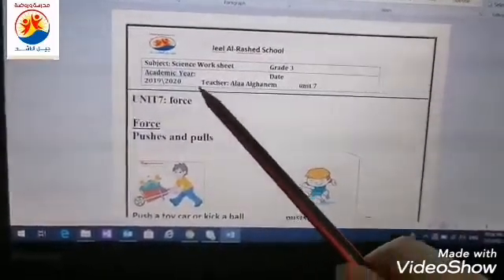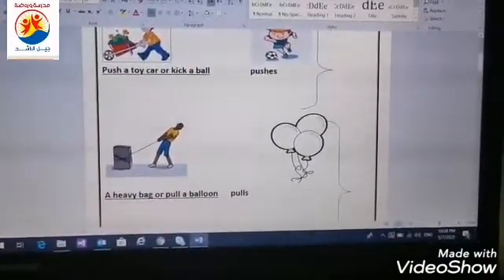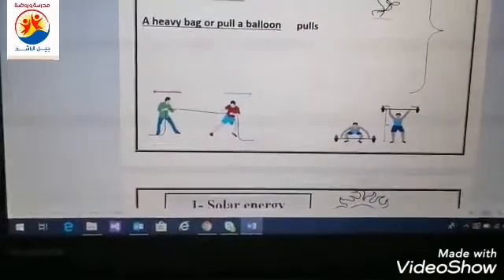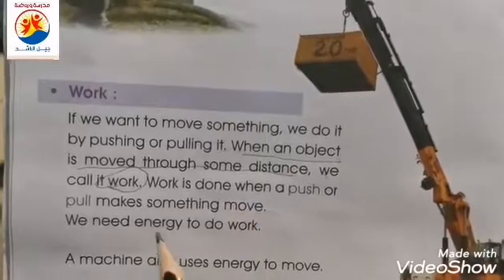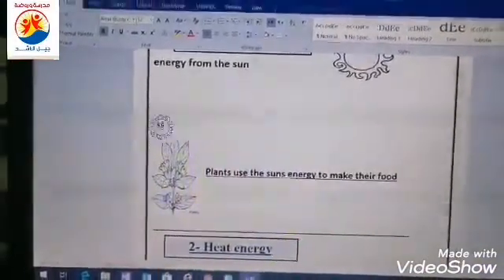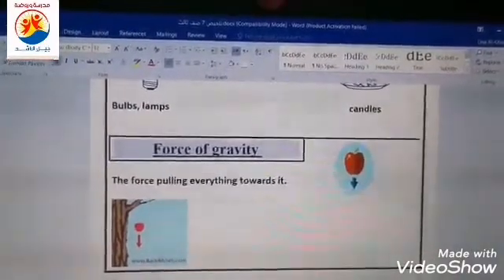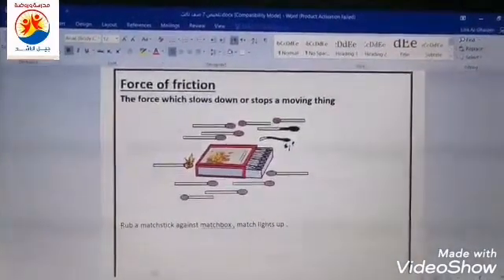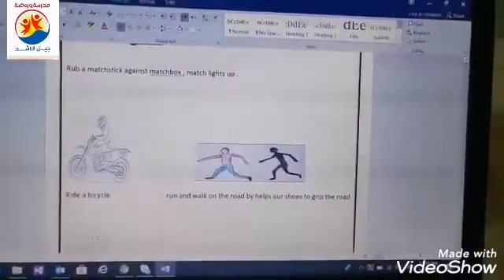Grade 3 science unit 7 explanation